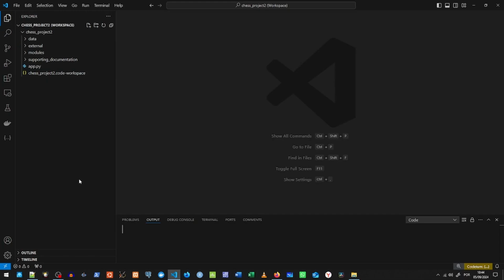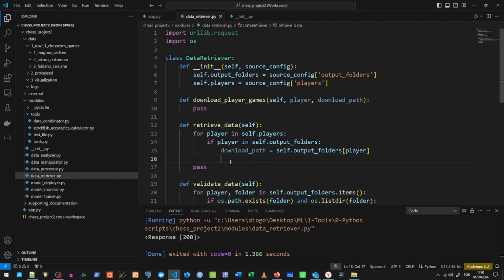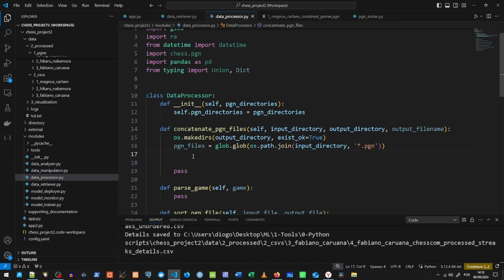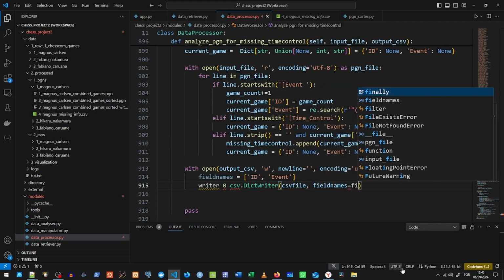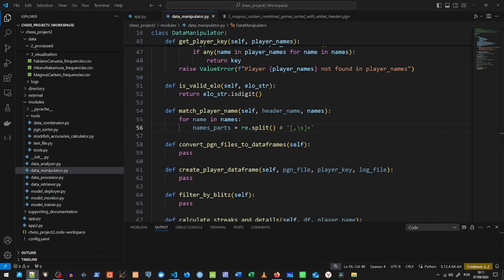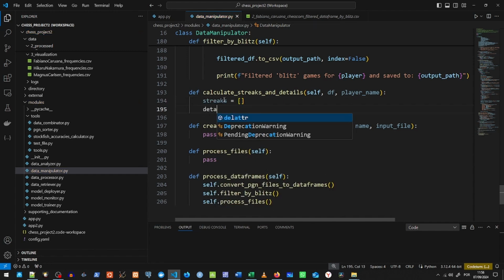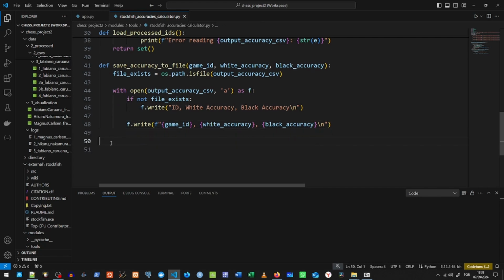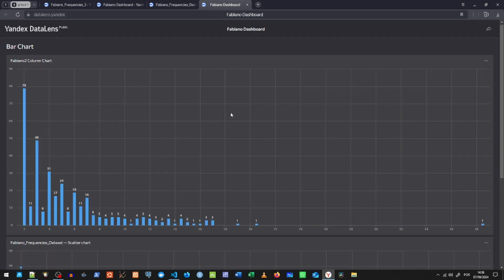Data Science FULL COURSE 5H: Let's build a Chess Cheating Model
Full Data Science Course on Cheating Detection Analysis, using Stockfish, Python and DataLens.

I analyzed all games from Hikaru Nakamura, Fabiano Caruana and Magnus Carlsen to see if Kramnik's cheating claims are statistically valid or not.
I used Python, Stockfish and DataLens.
The results will shock you.